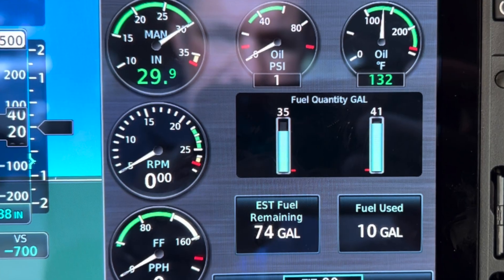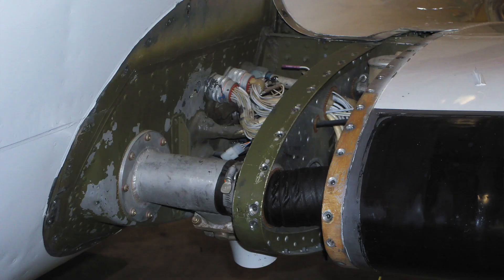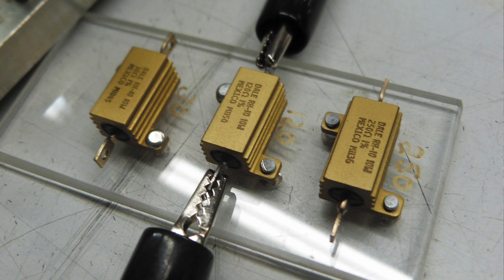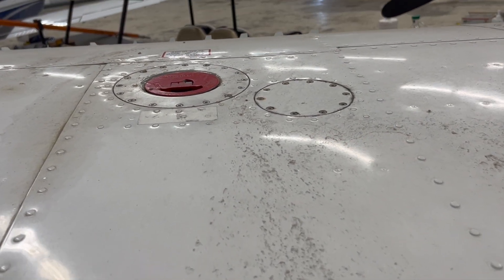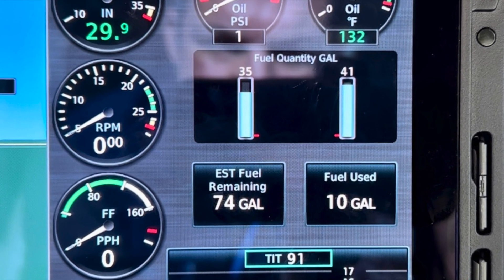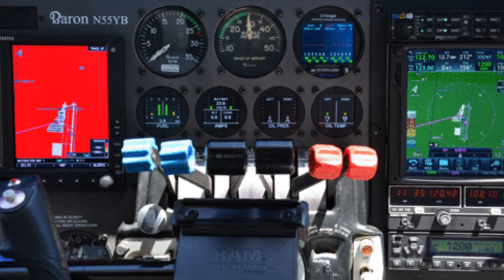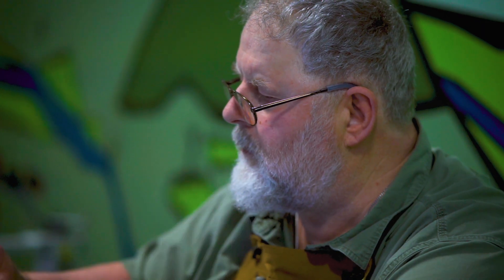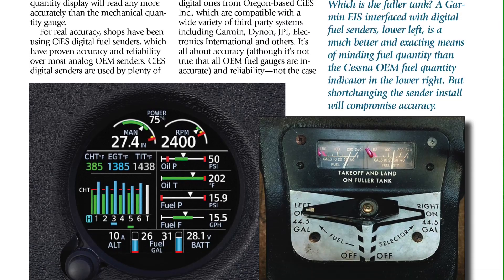Fuel Display Upgrades: Go Digital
With the accident reports littered with fuel exhaustion events, it's logical to consider a big-screen engine monitor with digital fuel quantity display. But we often see disappointed buyers who shortchange the install by using the existing aging fuel tank sensors and failing wiring. Worse, they might spend time and money having the old sensors removed, repaired and reinstalled only to fail again.
In this episode of Panel Planner 101 Live, Aviation Consumer Editor Larry Anglisano along with CiES Corp founder Scott Philiben talk through the installation and the benefits of replacing the old sensors with modern digital smart fuel sensors. Done correctly, they yield more accurate and reliable fuel quantity measurements.